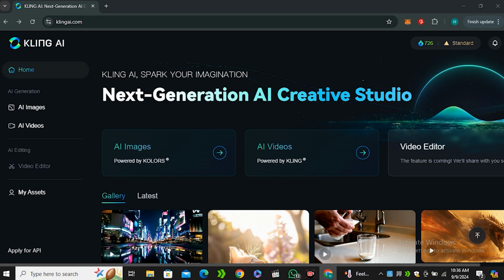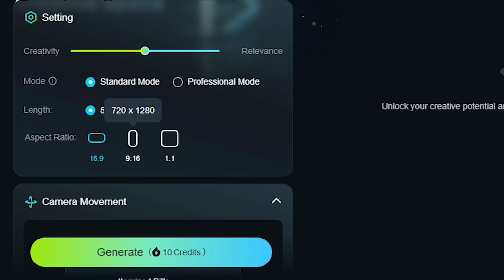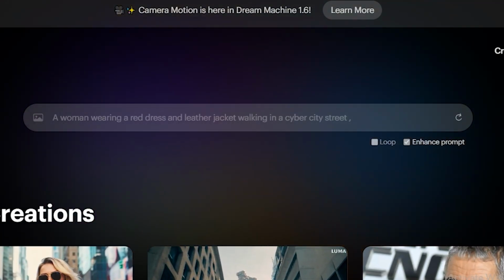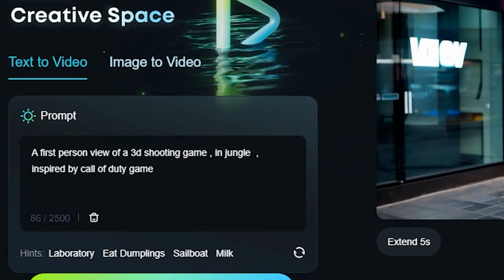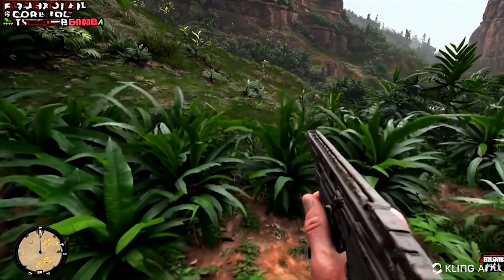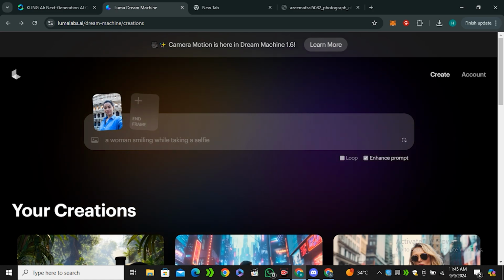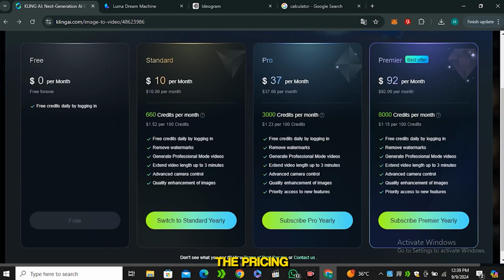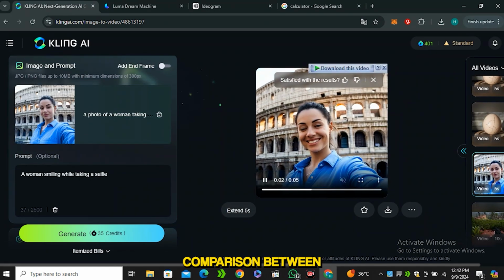Kling Ai vs Luma Ai | Fair Comparison Between 2 Ai Video Generators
In this Video I will compare kling ai and luma ai. These Ai video generators are consider to be the best. kling ai tutorial